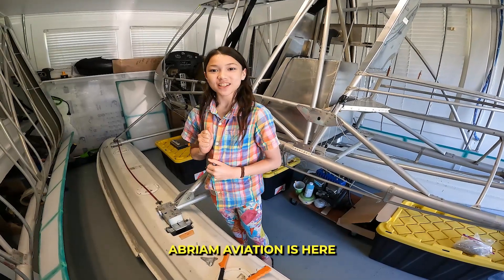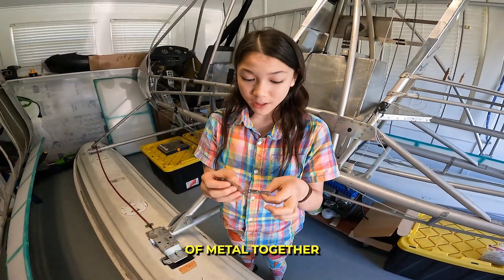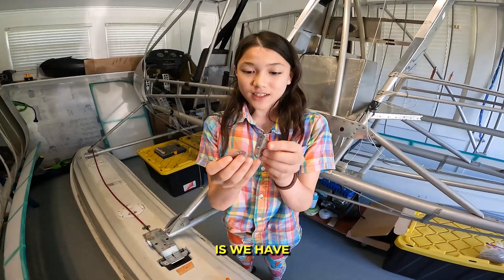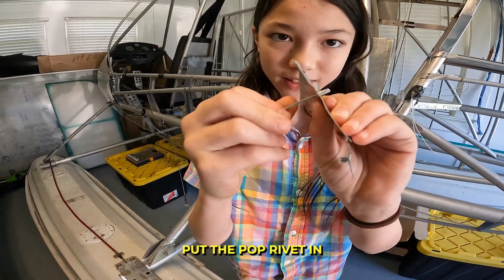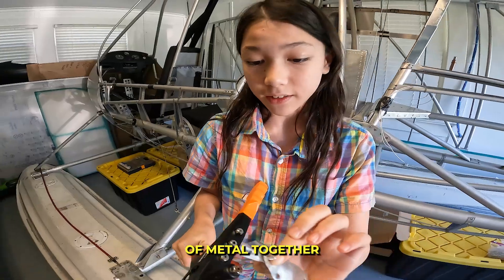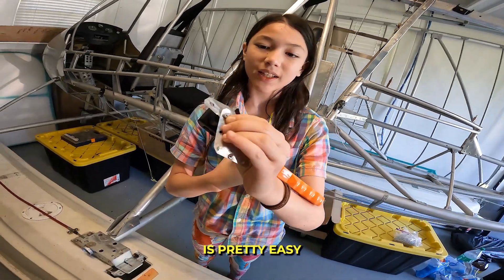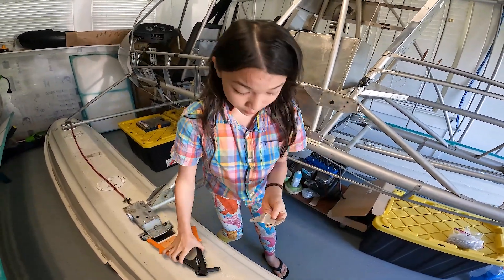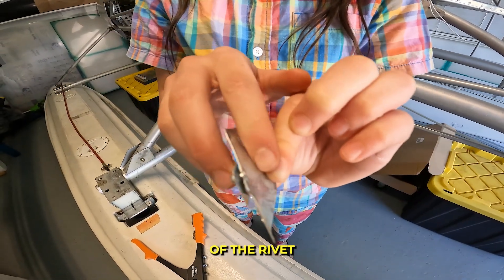Episode 46: Introduction to Riveting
Today we are demonstrating how a pop-rivet works to hold two pieces of metal together.